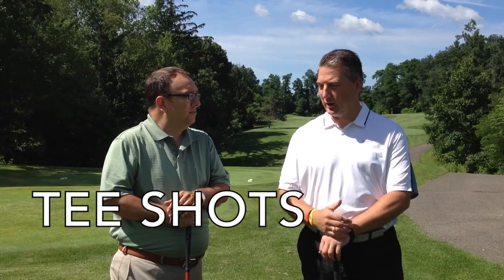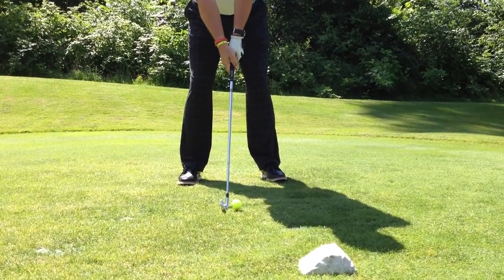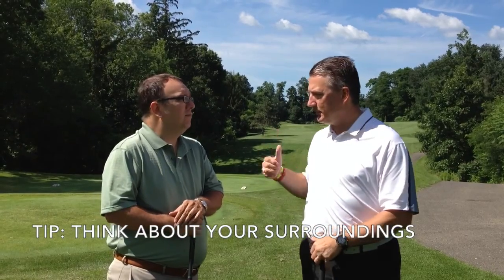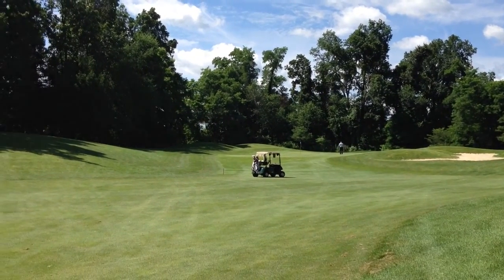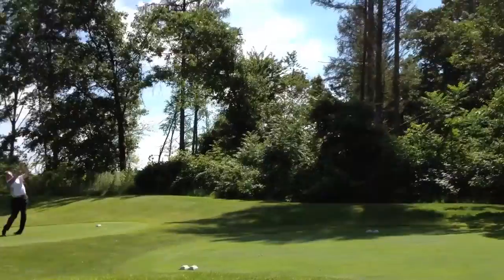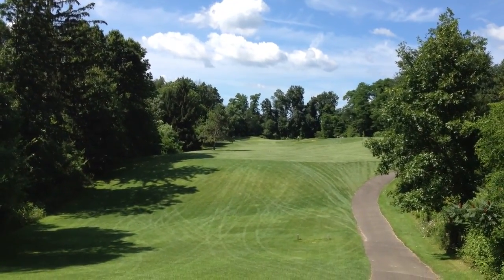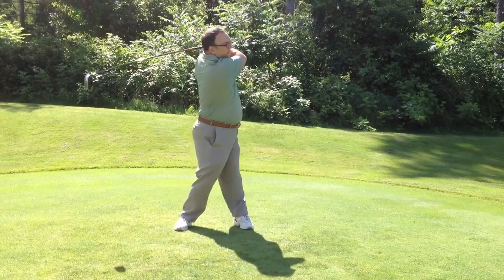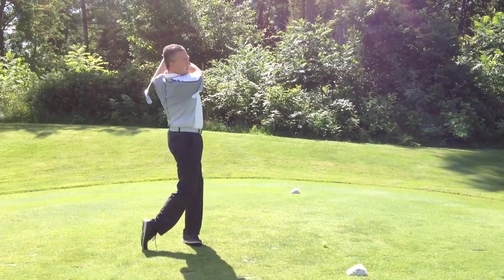Golf Tips: Tee Shots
Golf tips with Lowell Weaver. This week, he shows us the importance of a well done Tee Shot